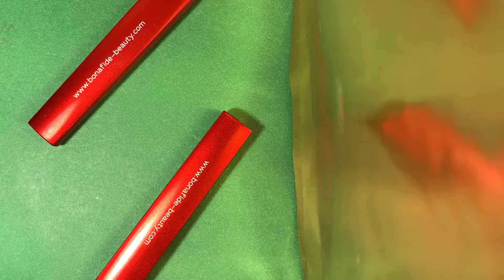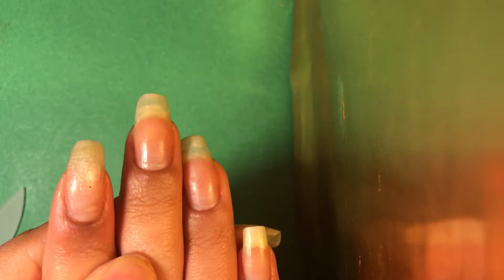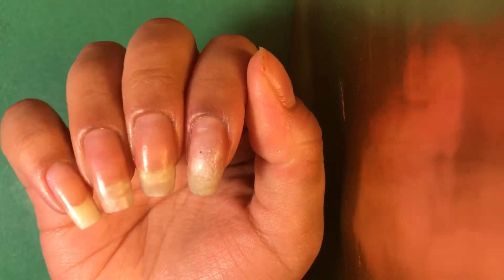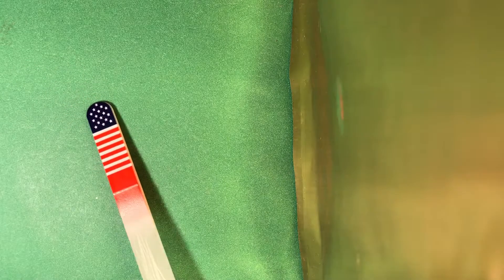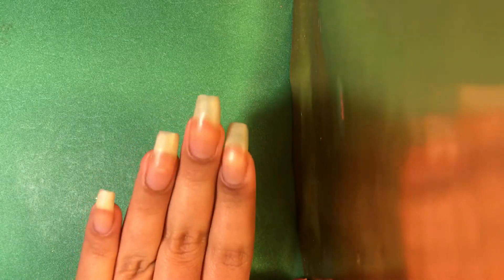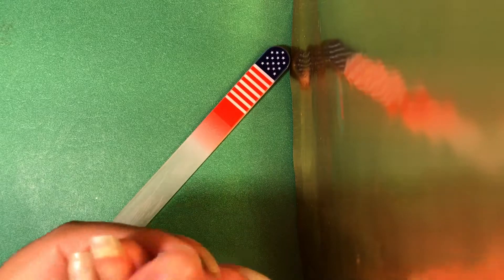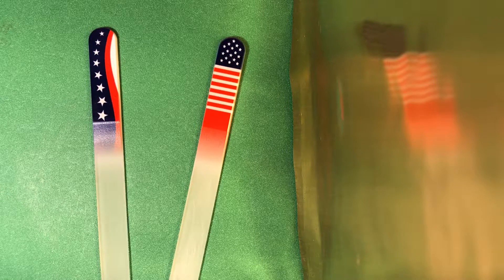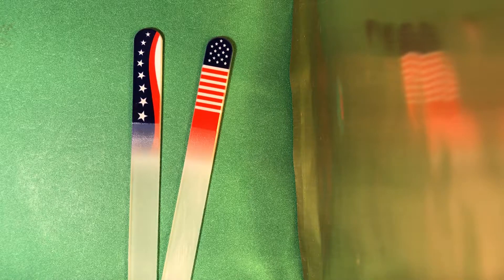Review/Thoughts of some Glass Nail Files from Bona Fide Beauty!!